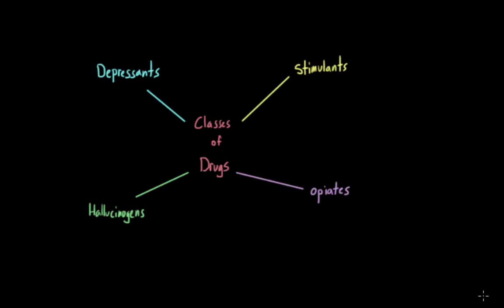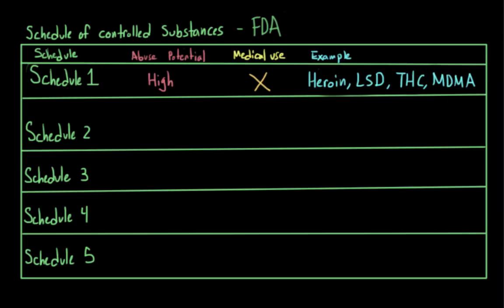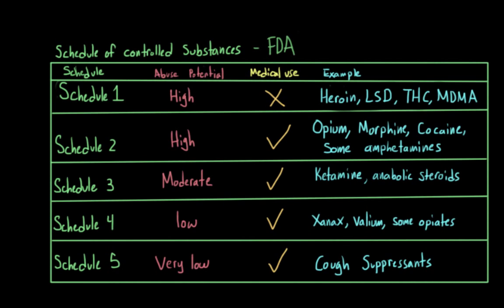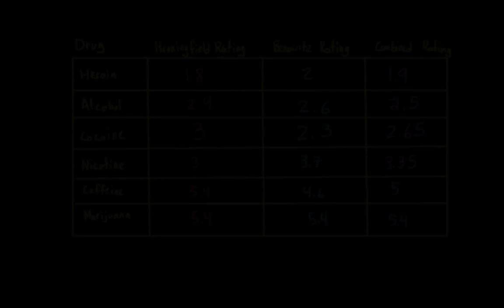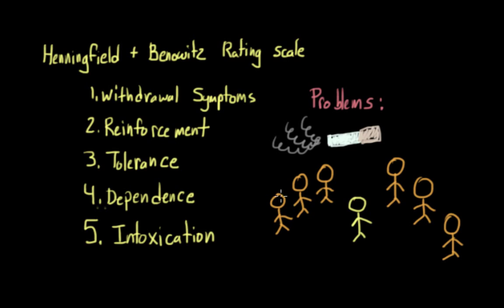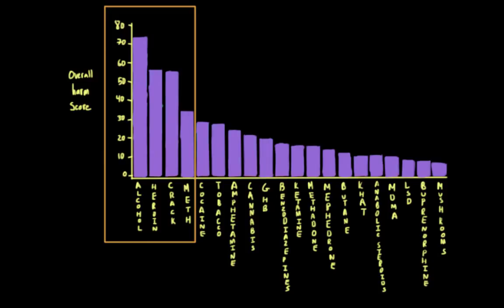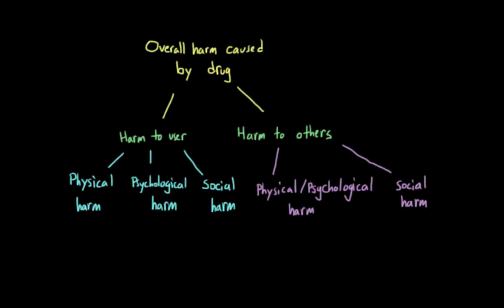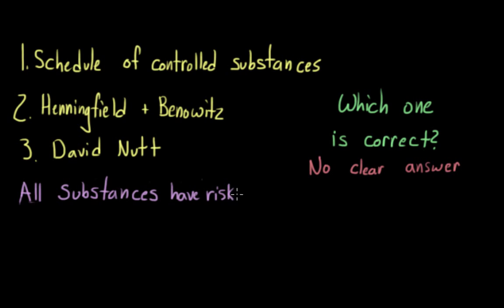How do we measure the dangers of drugs?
Which substances are the most dangerous? How do we decide which substances are the most dangerous?